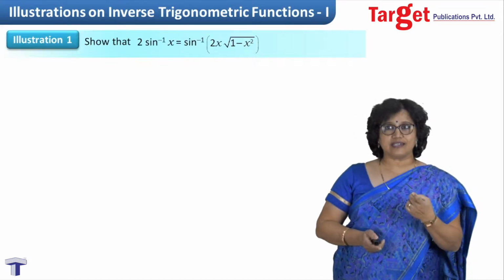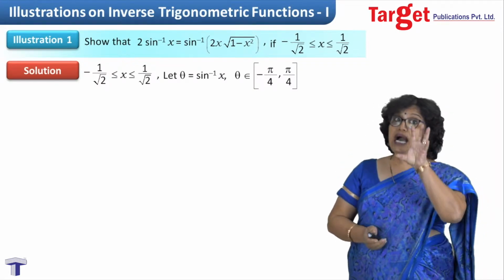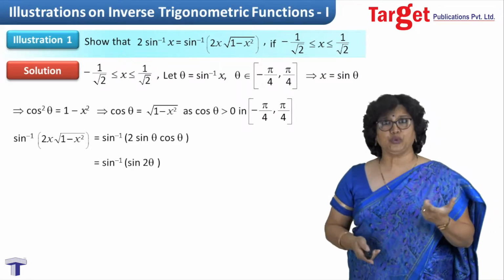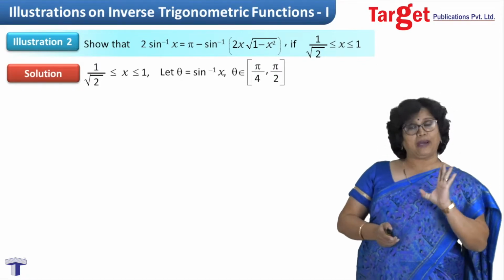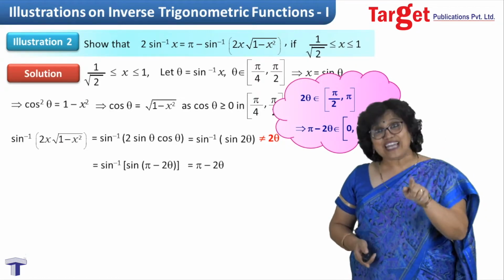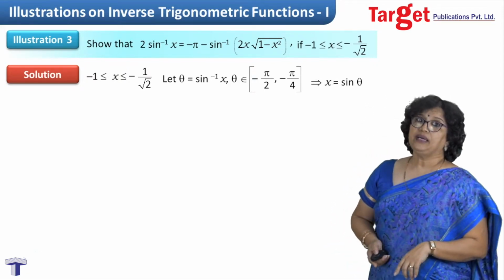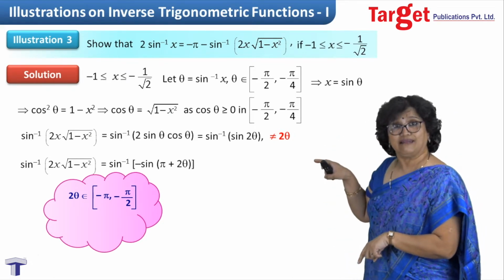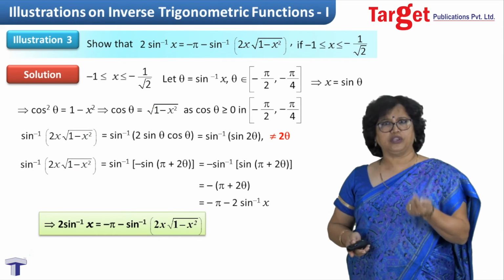JEE - Mathematics - Trigonometry 2 - Illustrations on Inverse Trigonometric Functions - I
In this video illustrations on inverse sine, inverse cosine and inverse tan functions, given the range of x, are solved and explained for clarification of concepts.

This video will help students understand how to get the domain of the inverse trigonometric functions from the given range and the approach to solve the problem.